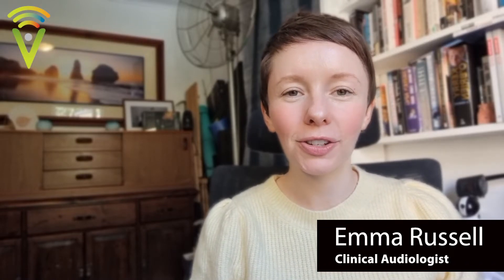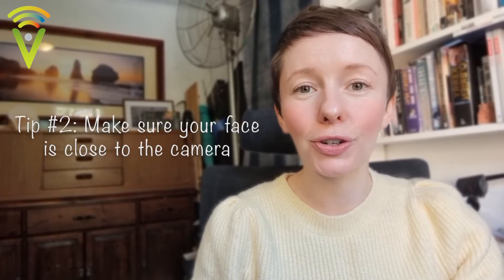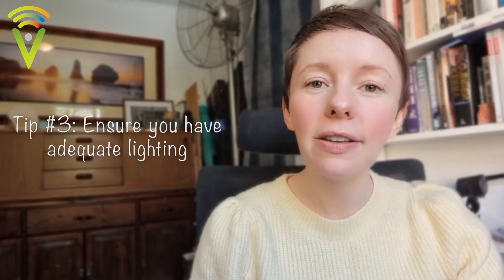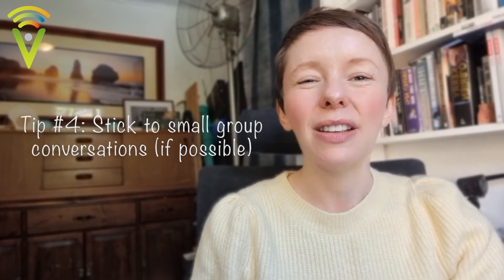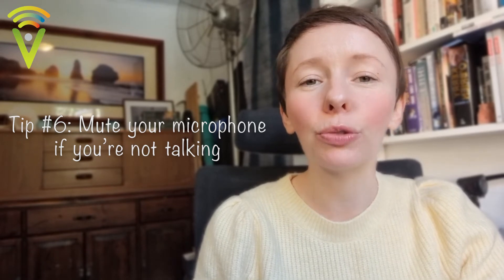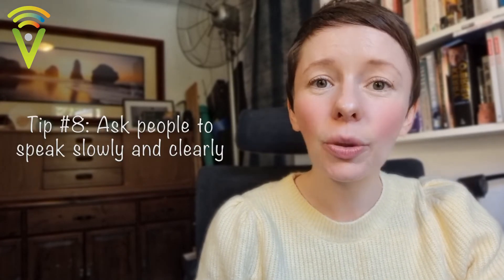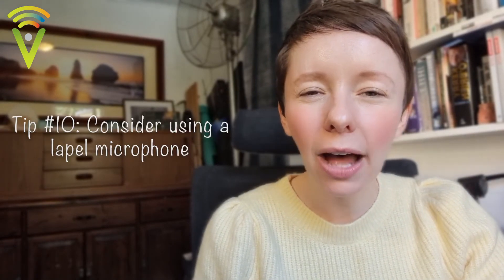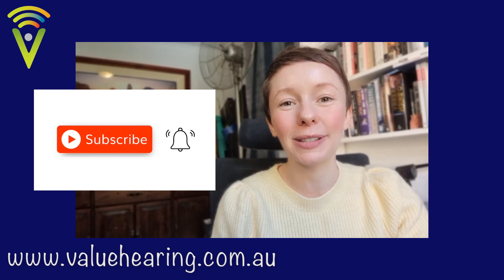Video Calls: Tips for Successful Communication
In this video, Emma discusses video calls and how to communicate successfully. While particularly useful for those that are hearing-impaired, the tips discussed in this video are relevant to anyone who uses video conferencing, whether it be via FaceTime, Skype, Zoom or more.